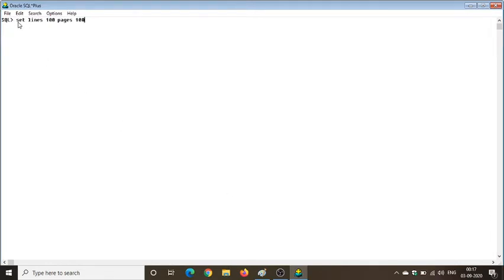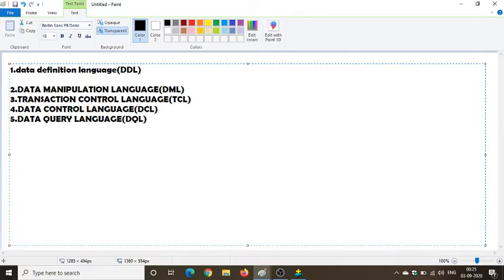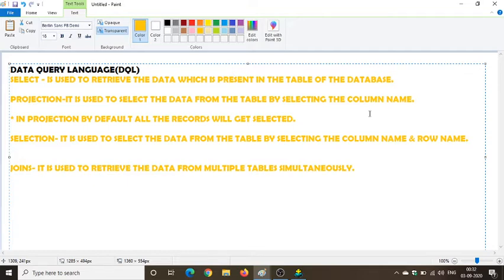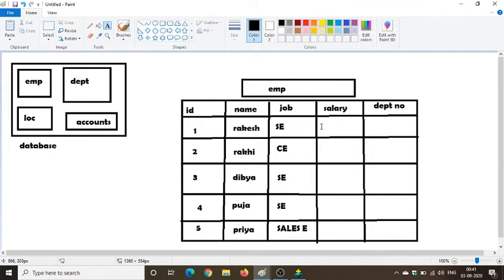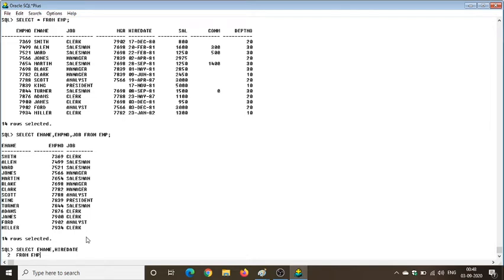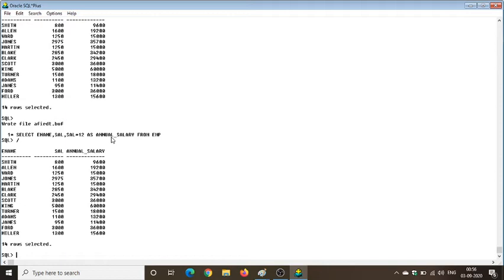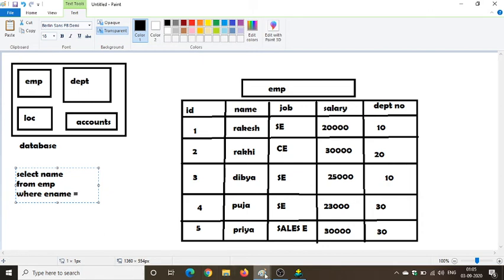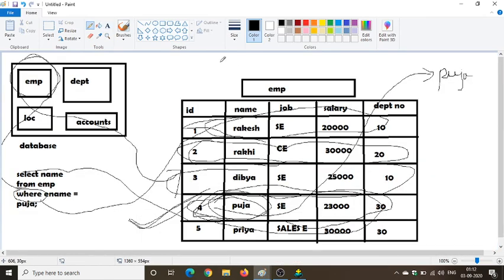SQL Statements or Languages, Types Of Clauses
Introduction to Data Query Language!